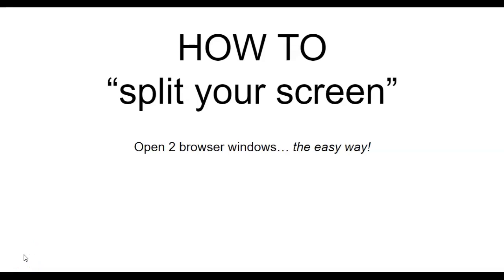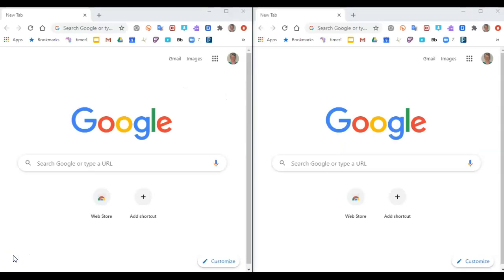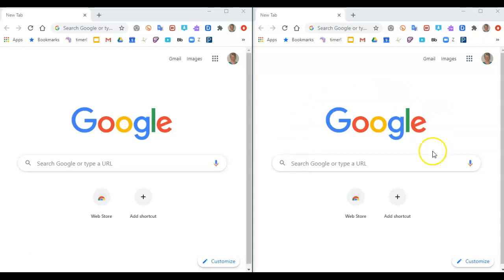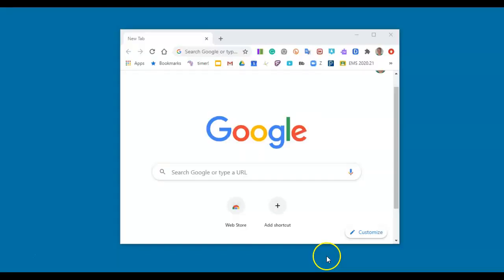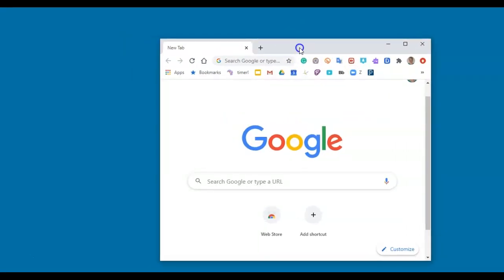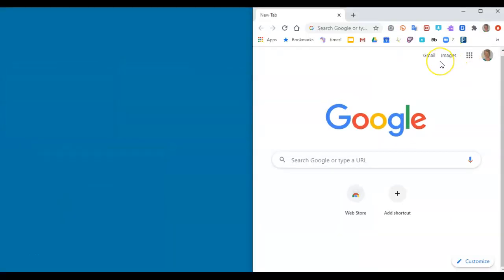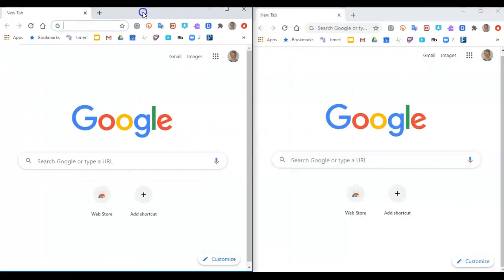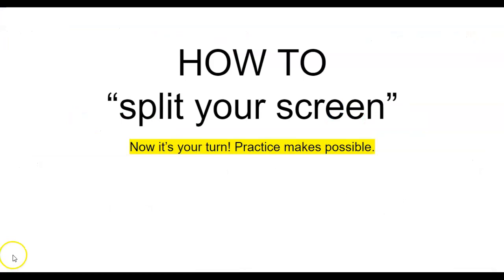How to "split your screen" - Open 2 browser windows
While working virtually sometimes teachers will need students to open two browser windows. This minute and a half video shows an easy trick for doing that quickly.